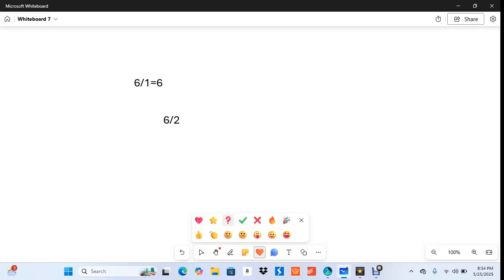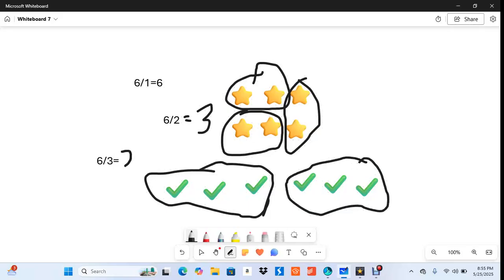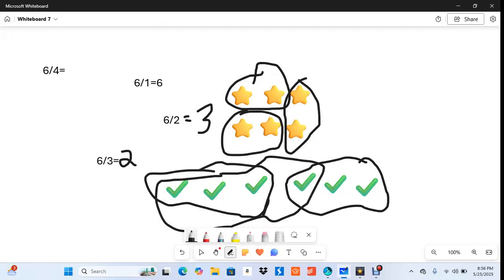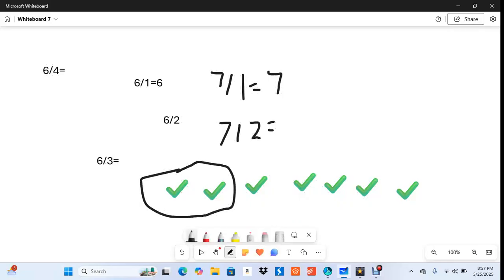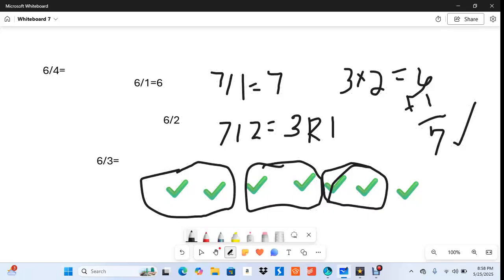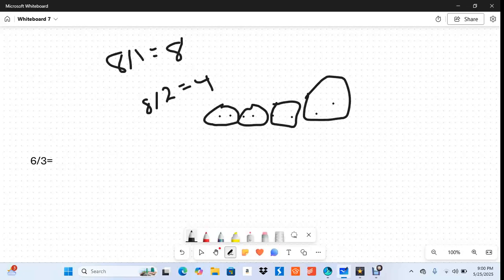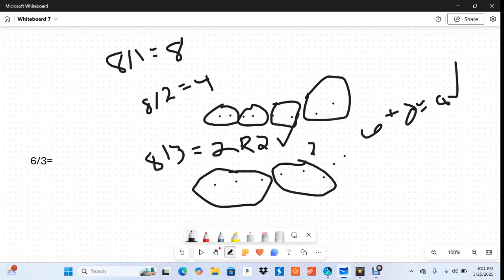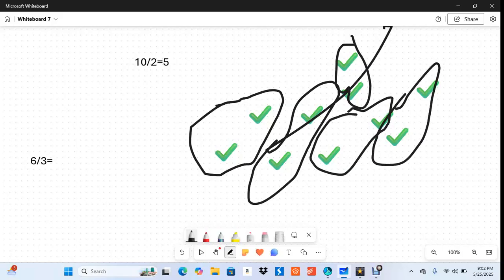Division Part 2